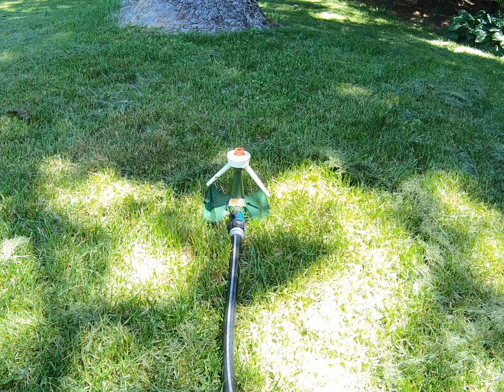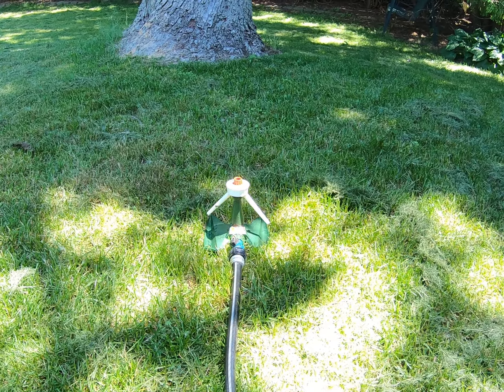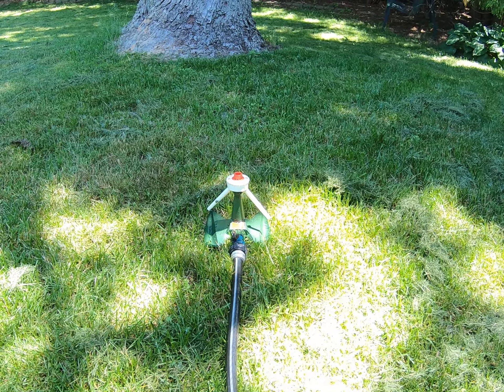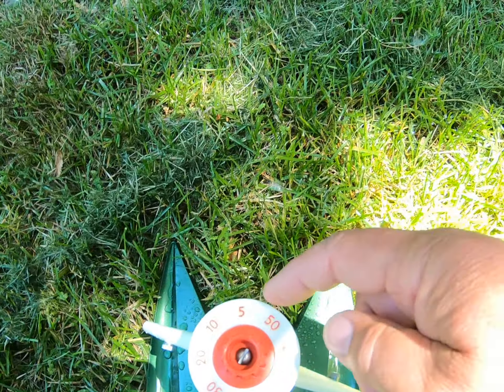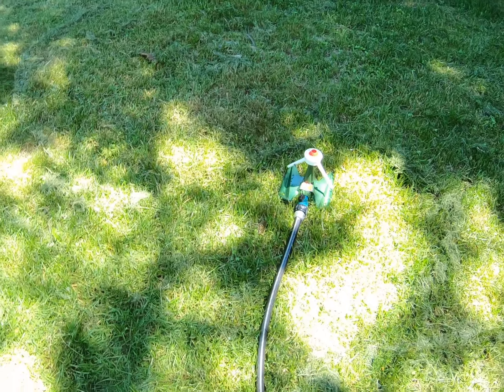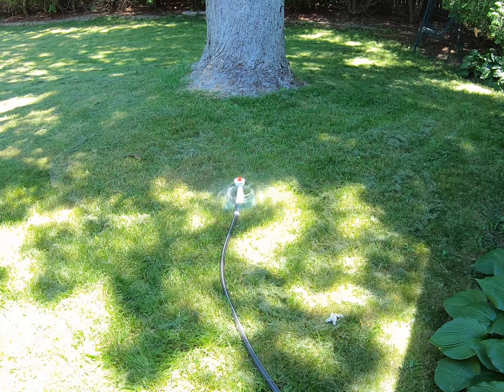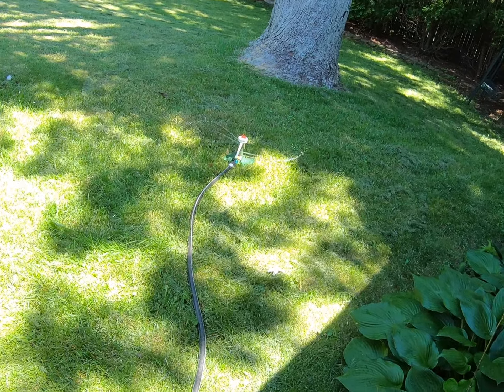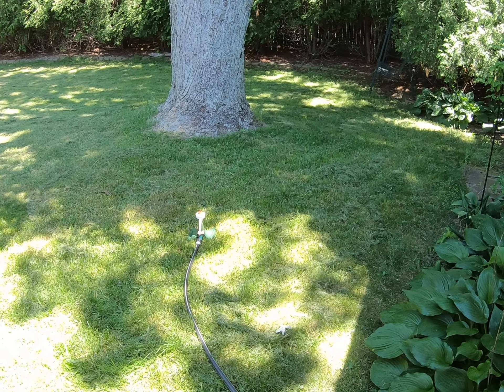Sunbeam Rain King Model PK Sprinkler Demo Video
Sunbeam Rain King Model PK Sprinkler Demo Video. For sale on ebay